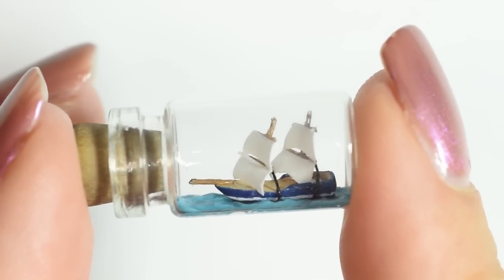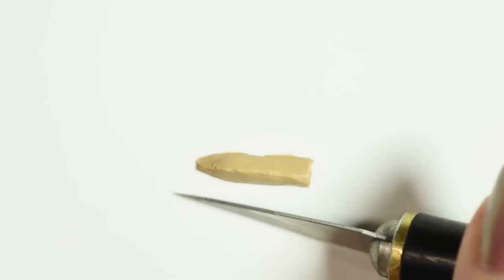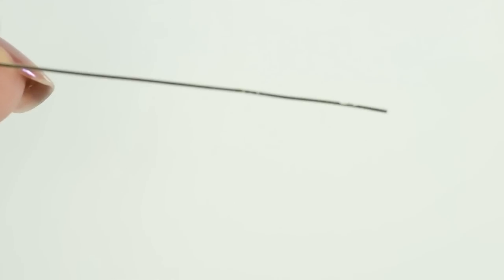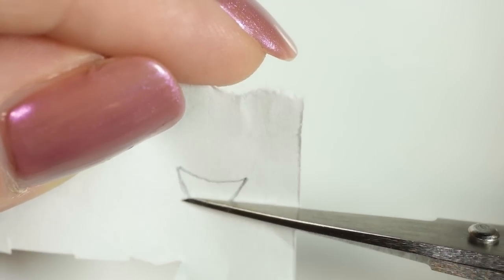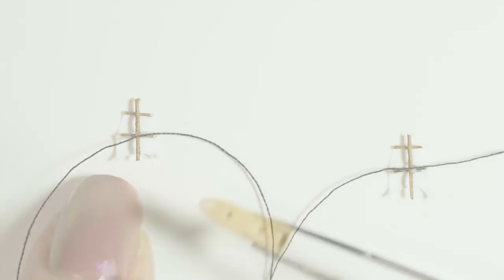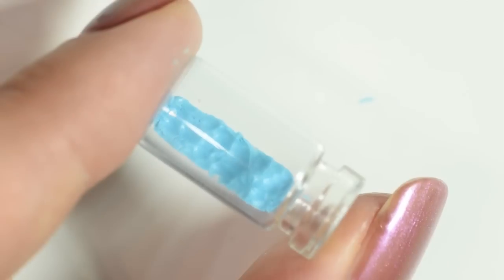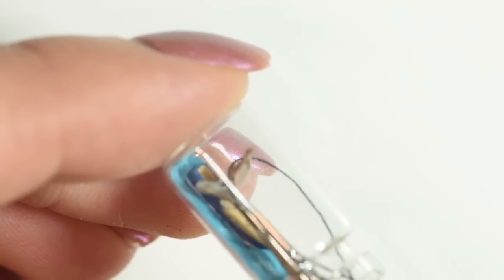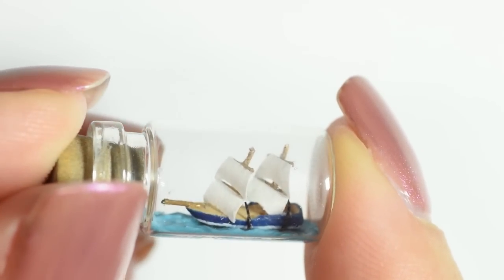Tiny, Miniature Ship in a Bottle - Polymer Clay Tutorial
Hi guys! Today we're making this cute, miniature ship in a bottle :D I chose to make my ship quite simple, since it is so tiny, but you can add more detail or make a different type of ship, if you want :) To make this a charm, just add a head/eyepin to the kork. The bottle I used in this video came from ebay and contained nail art glitter ;) But you can use any type of bottle.

Good to know:
I mostly work in 1:12 scale, but you can make them in any size you want and add headpins to make them charms :) I used a mix of the polymer clay brands Fimo and Cernit, but you can use any brand you like. The liquid clay I use is from the brand Fimo.  My mold maker is from Siligum/Sili-put.